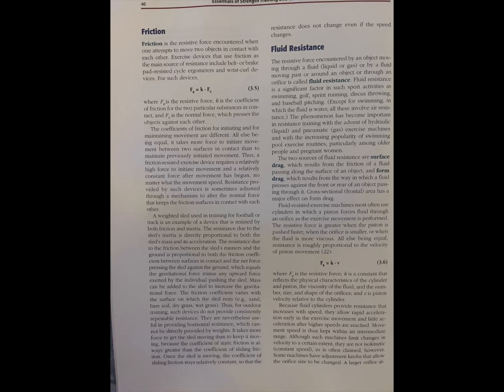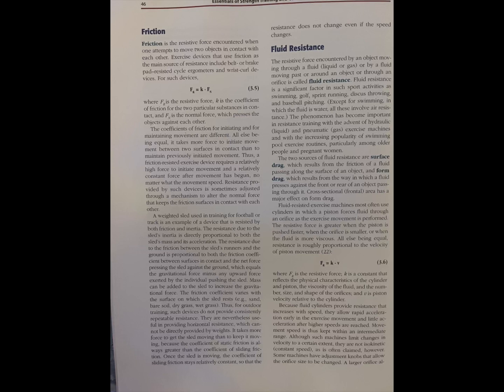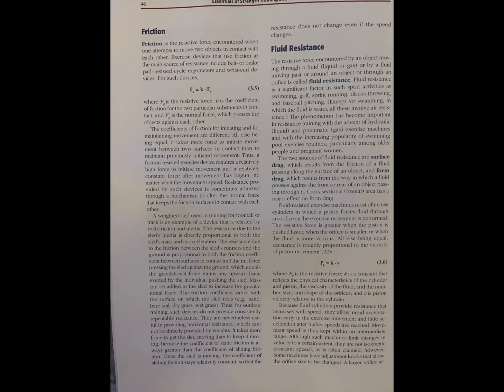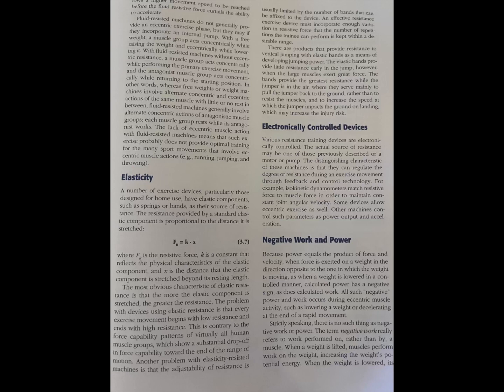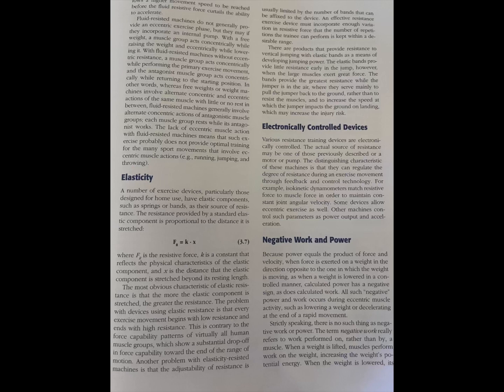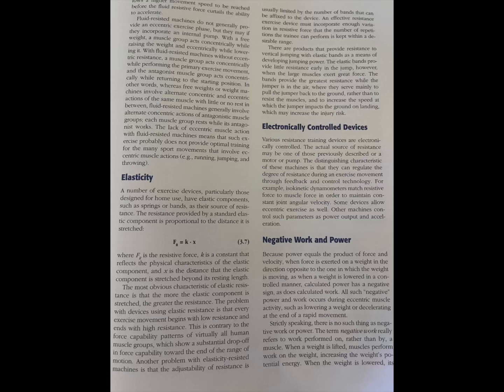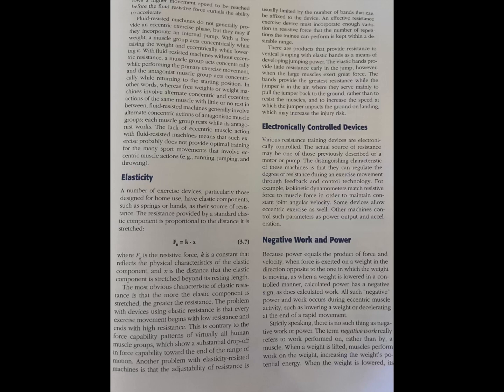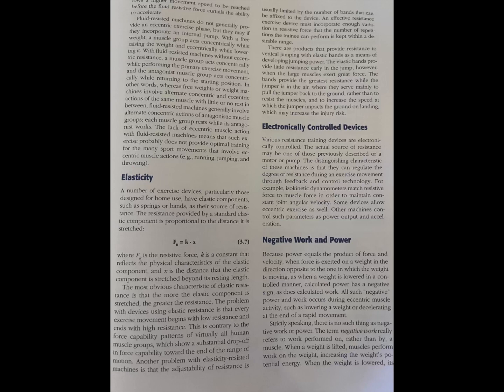Biomechanics of resistance training (part 5)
After completing this chapter, you will be able to
• identify the major bones and muscles of the human body,
• differentiate among the various types of levers of the musculoskeletal system,
• calculate linear and rotational work and power,
• describe the factors contributing to human strength and power,
• evaluate resistive force and power patterns of exercise devices,
• recommend ways to minimize injury risk during resistance training, and
• analyze sports movements and make movement-oriented exercise prescriptions.